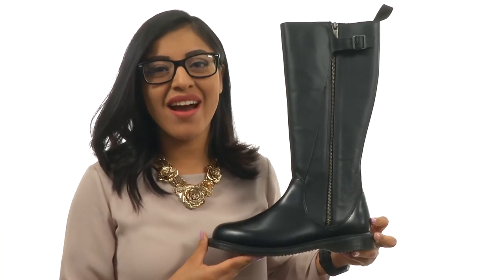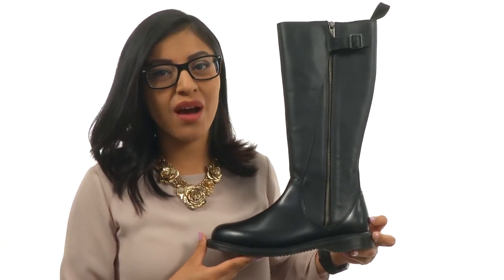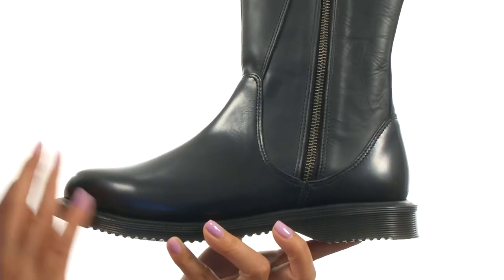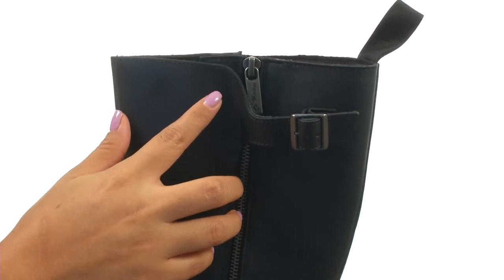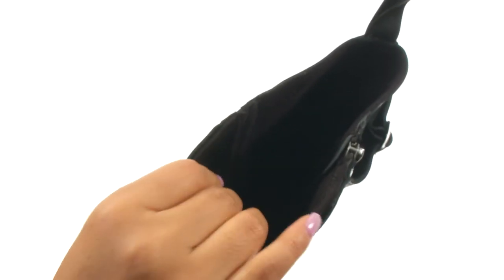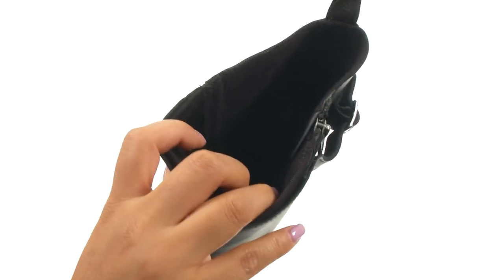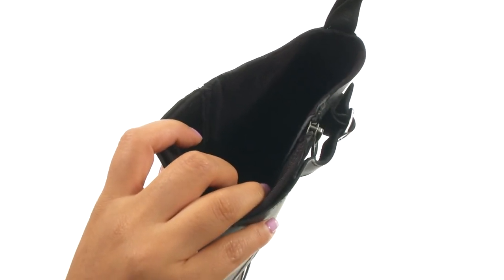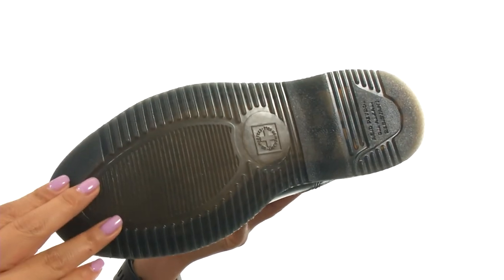Dr. Martens Chianna Knee High Boot SKU:8729695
This Dr. Martens® Chianna Knee High Boot is a British-inspired riding style that will add a touch of refinement to your seasonal look.
Polished smooth leather and Lausanne Nappa leather upper.
Neoprene panel inside the front upper leg for added comfort.
Full length side zip for easy on and off.
Side strap and adjustable metal buckle closure at collar.
Back heel loop.
Soft leather lining.
Lightly cushioned textile footbed for underfoot comfort.
Goodyear® welted construction offers exceptional flexibility.
Air-cushioned outsole is oil and fat resistant and is has superb abrasion and slip resistance.
Imported.
Measurements:

    Heel Height: 1 in
    Weight: 1 lb 8 oz
    Circumference: 15 in
    Shaft: 15 in
Connect with Zappos: